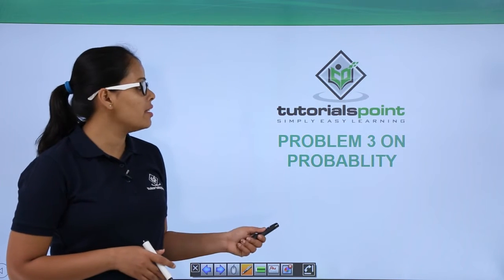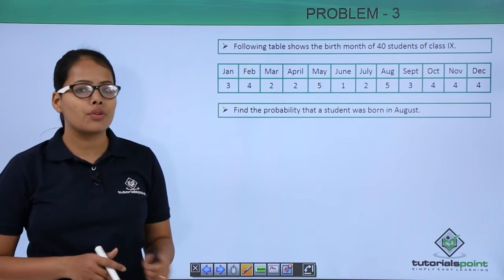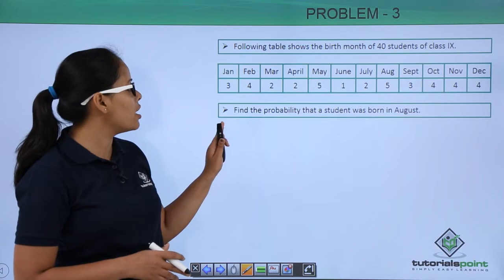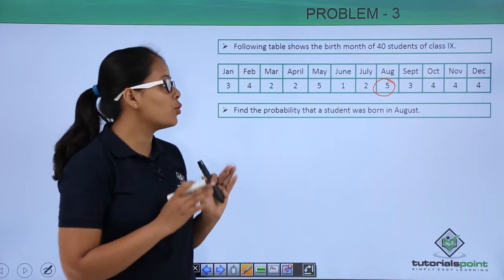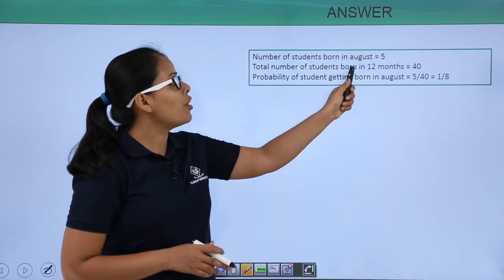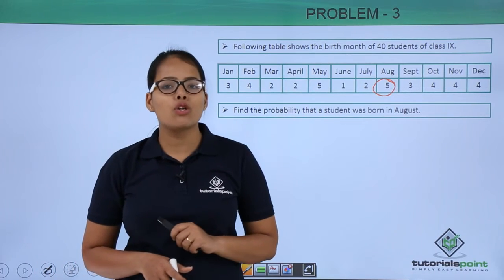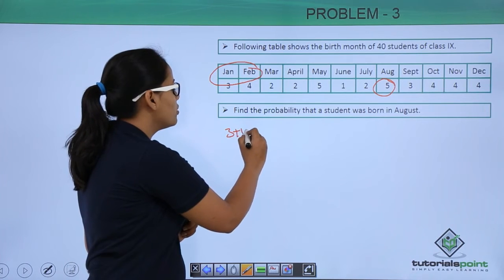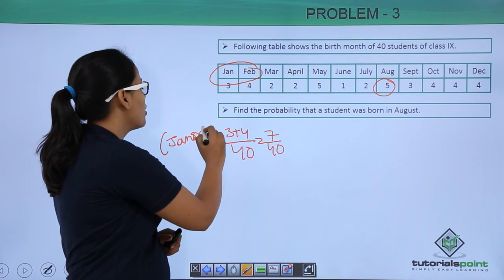Class 9th - RD Sharma – Problem-3 on Probability | Tutorials Point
RD Sharma - Problem 3 on Probability
Lecture By: Ms. Megha Aggarwal, Tutorials Point India Private Limited